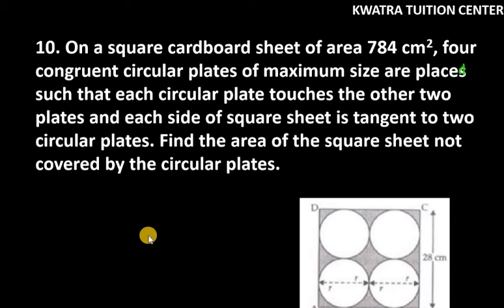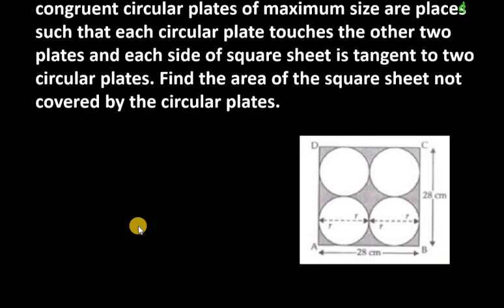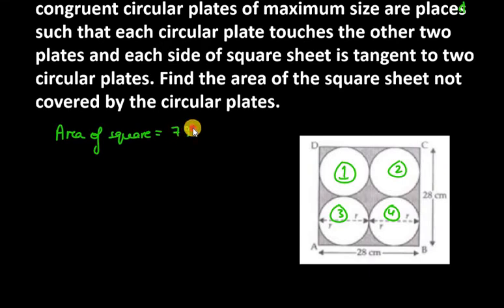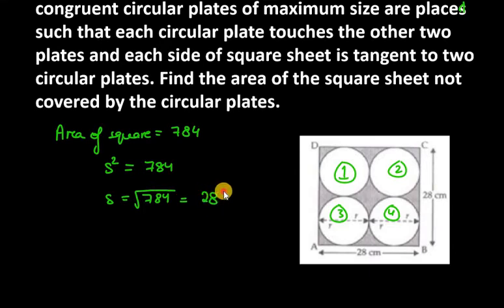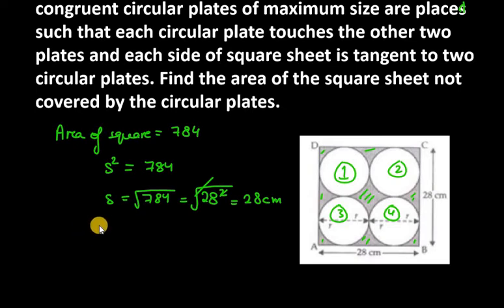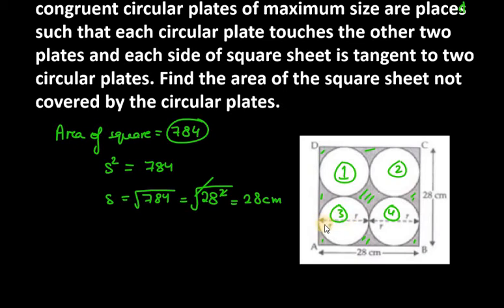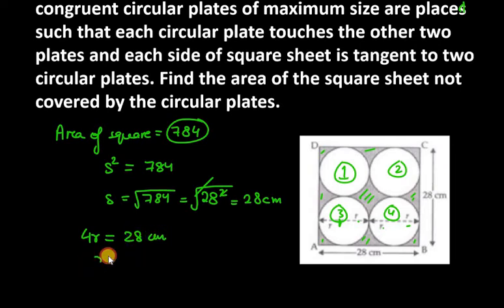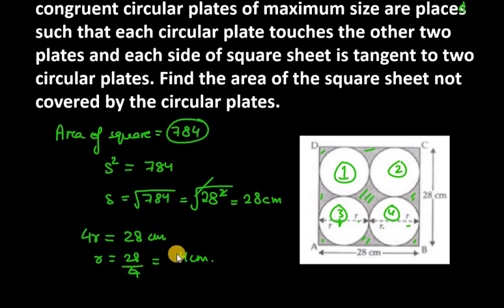10. On a square cardboard sheet of area 784 cm2, four congruent circular plates of maximum size are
10. On a square cardboard sheet of area 784 cm2, four congruent circular plates of maximum size are places such that each circular plate touches the other two plates and each side of square sheet is tangent to two circular plates. Find the area of the square sheet not covered by the circular plates.